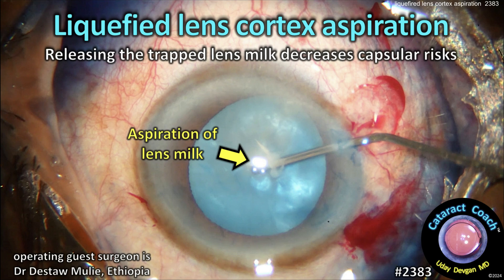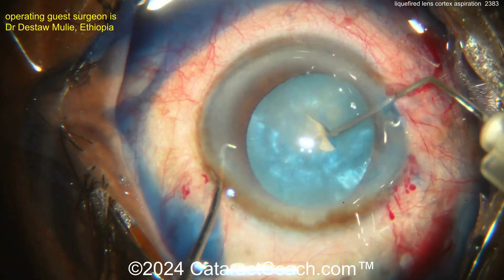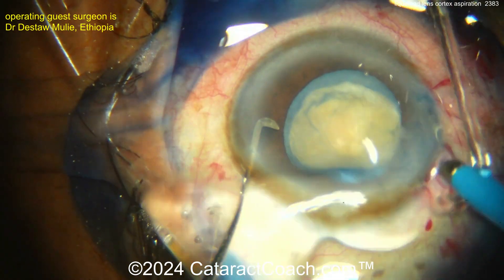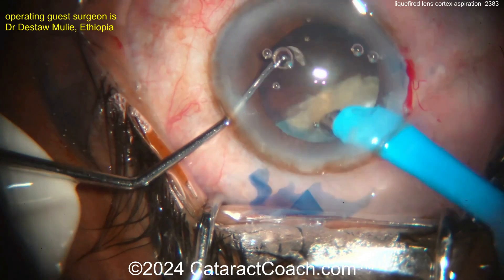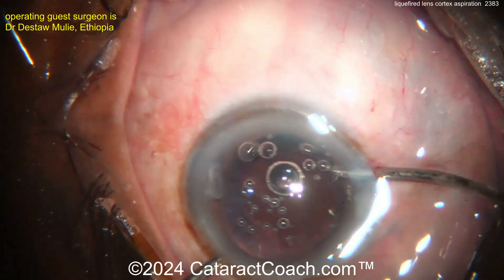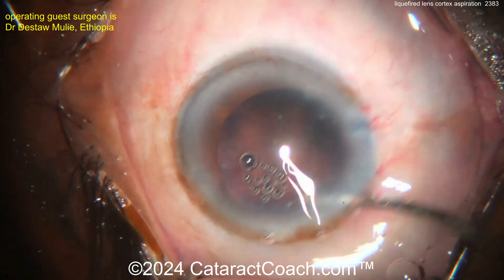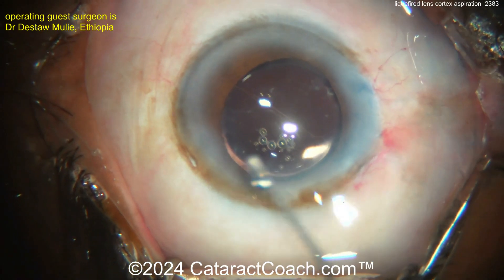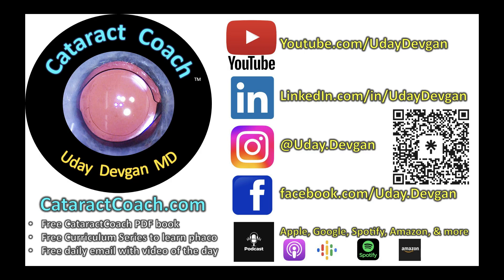CataractCoach™ 2383: liquefied lens cortex aspiration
We love white cataracts because of the incredible difference it makes in our patients' lives. They walk into our clinic, holding on to the walls because they are blind in both eyes. We can then do an elegant surgery and restore outstanding vision to them. This is one of the most amazing miracles in all of medicine. One of the pitfalls, however, is creating the capsulorhexis in the presence of an intumescent lens capsular bag. Our guest surgeon here does a great job of aspirating this liquefied lens cortex in order to decompress the capsular bag which then facilitates the capsulorhexis creation. What is your preferred technique in this situation?